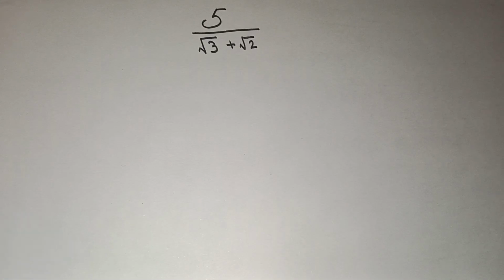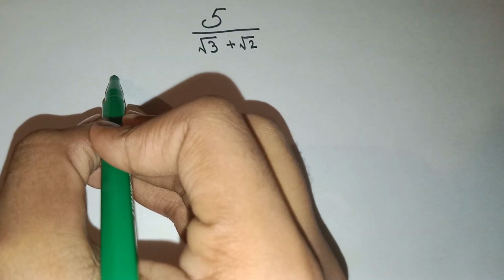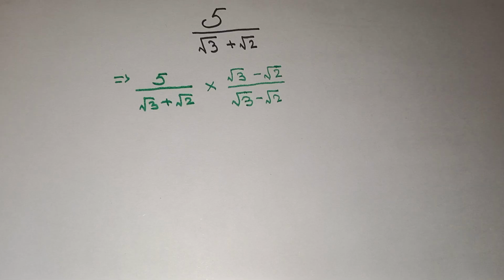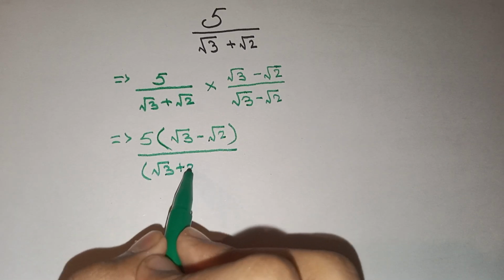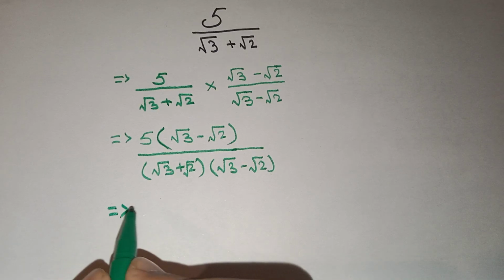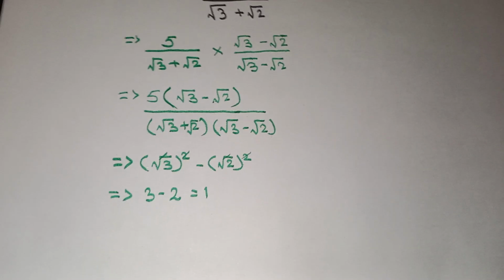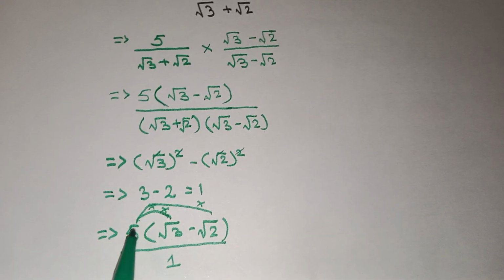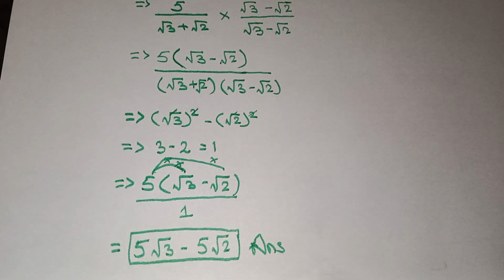Square Root Questions Made Easy | Step-by-Step Solution for Grade 7-10 Students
Unlock the secrets to solving square root questions with this easy step-by-step method designed for Grade 8, Grade 9, and Grade 10 students. Whether you’re preparing for school exams, math competitions, or just want to improve your math skills, this tutorial will help you master square root problems quickly and accurately.

In this video, you will learn:
✅ The basics of square roots
✅ Short tricks for solving square root questions
✅ How to apply square root concepts in algebra and real-life problems

Perfect for Math beginners and exam preparation for middle and high school.